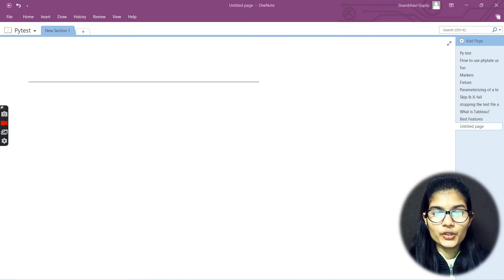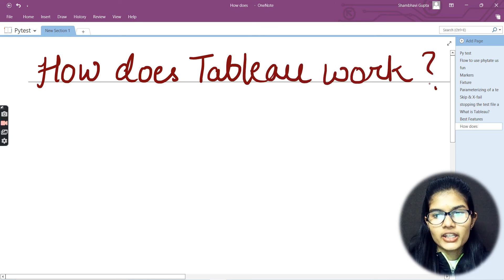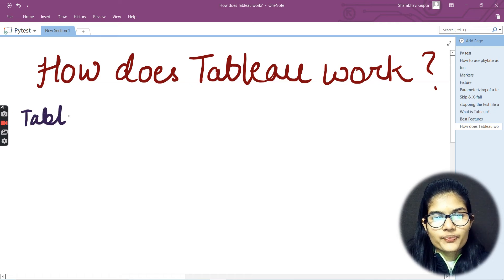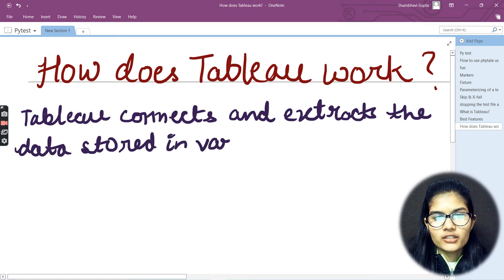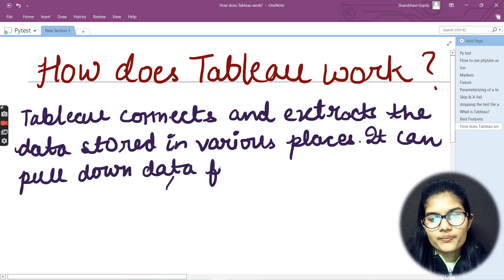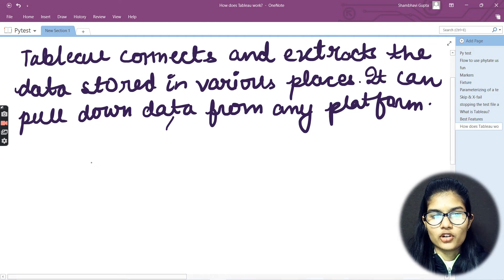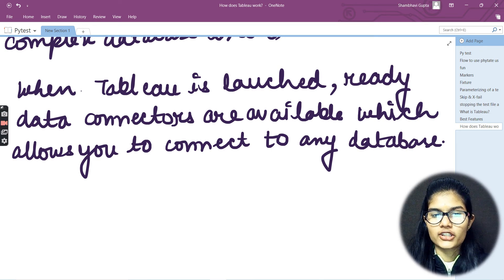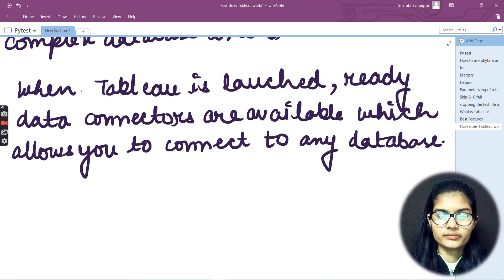Data Visualization using Tableau| Part 9 Procedure of working |Data Analysis | Tableau course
Hello Everyone, In this video I had told you about Procedure of working
Data Visualization using Tableau | Part 9 About procedure of working | Data Analysis | Tableau full course